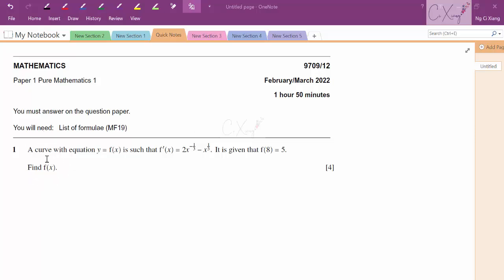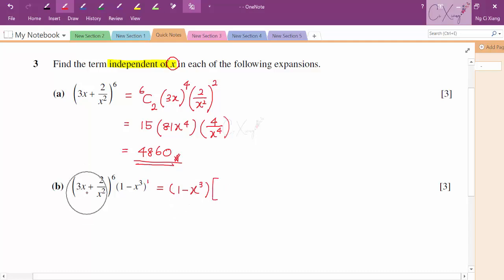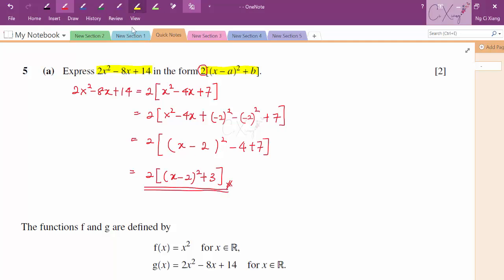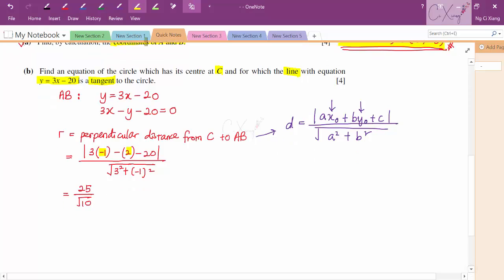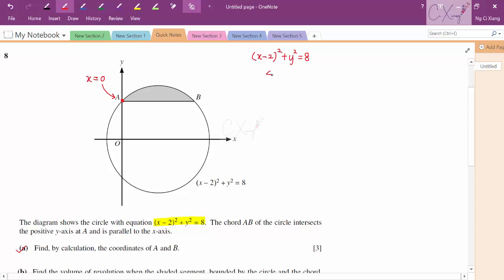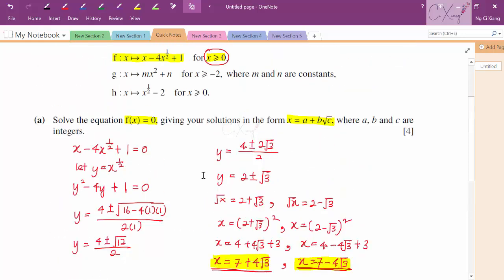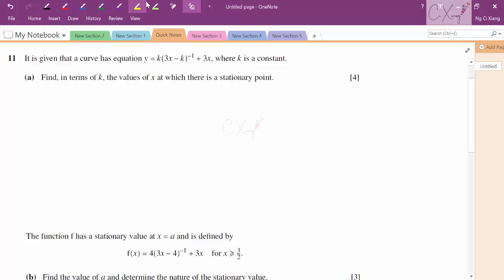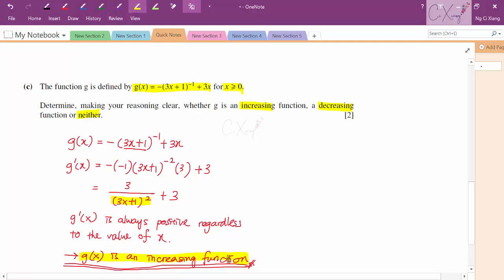9709/12/F/M/22 CAIE A-level Pure Mathematics 1 Solution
Full Solution for Pure Mathematics 1 February March 2022 Paper 12
9709_m22_qp_12
9709_m22_ms_12
9709_FM22_P12
9709/12/F/M/22

00:00   Question 1
04:32   Question 2
09:06   Question 3
16:49   Question 4
23:01   Question 5
27:51   Question 6
38:19   Question 7
48:04   Question 8
56:38   Question 9
1:04:02   Question 10
1:13:29   Question 11